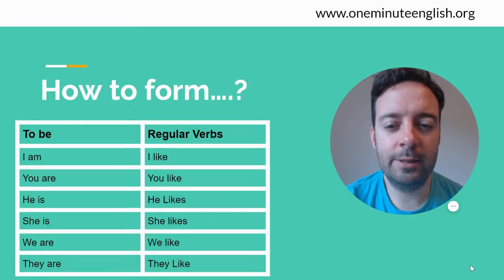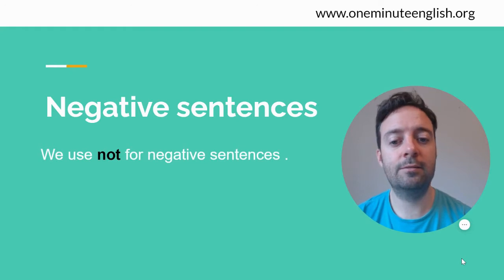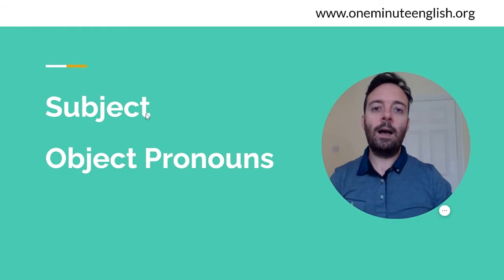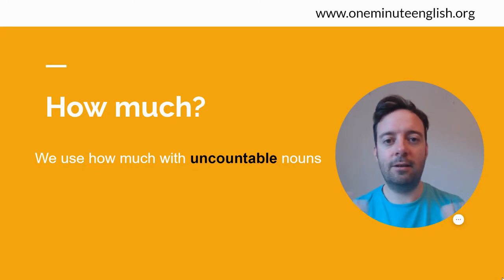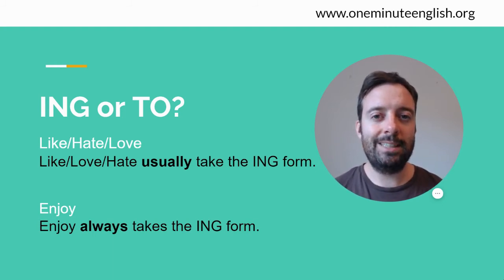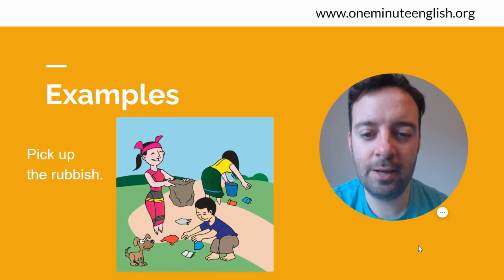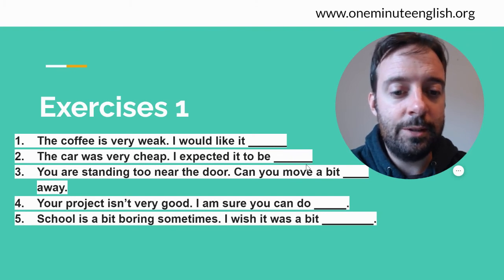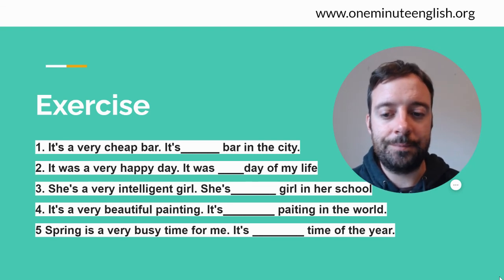English Grammar Course For Beginner Level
In this basic English grammar course, I cover the following topics.

0:00   Lesson 1 - Present Simple
3:58   Lesson 2 - Present Continuous
7:07   Lesson 3 - Adverbs of Frequency
10:07 Lesson 4 - Subject and Object Pronouns
13:19 Lesson 5 - This, That, These, Those
15:43 Lesson 6 - How much/How Many
19:08 Lesson 7 - Like+Enjoy
22:39 Lesson 8 - Would Like
24:05 Lesson 9 - Imperatives
26:58 Lesson 10 - Comparatives
32:39 Lesson 11- Superlatives

This free course is for Beginners(A1) and Pre-Intermediate(A2) learners.